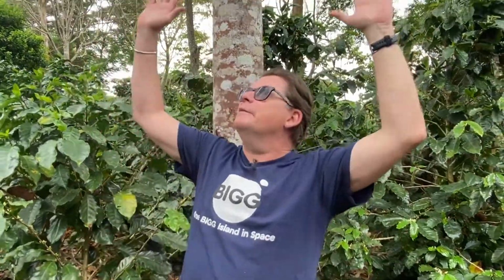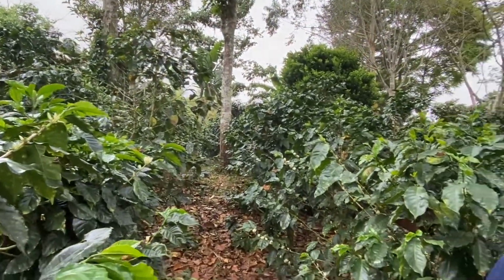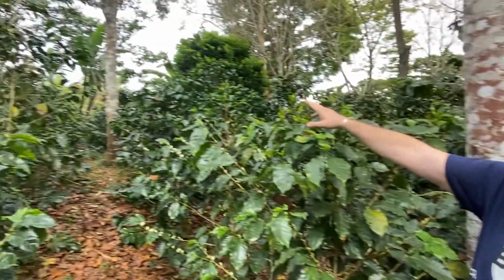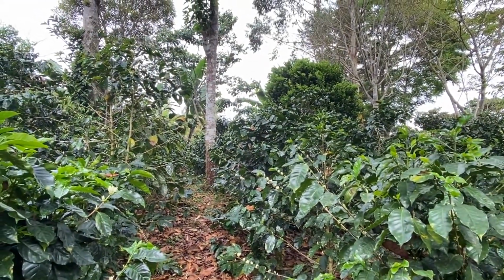BEAN BASICS On the Road: S1 E4: The Benefits of Shade Grown Coffee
Like all fruit trees, coffee needs the right balance of water and sunshine to make delectable, delicious fruit. But unlike many, it also needs a secret ingredient to allow the coffee cherry to develop it's best flavor: shade. BIGGBY COFFEE Co-CEO illuminates the benefits of shade on one of our favorite partner farms, The El Recreo Coffee Estate in Nicaragua. See the canopy for yourself, and meet our secret guest co-star, a spiky caterpillar.